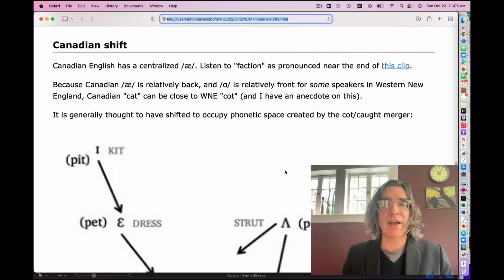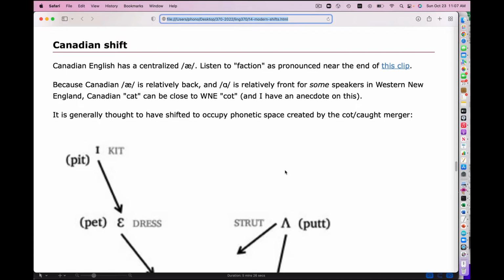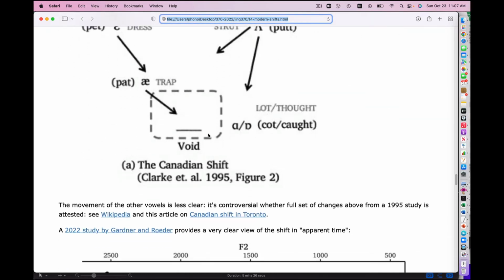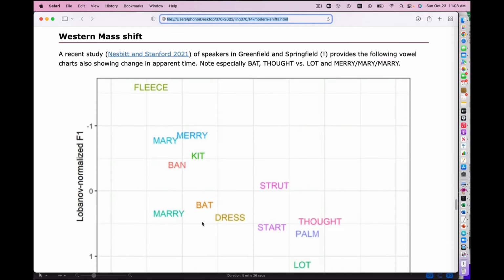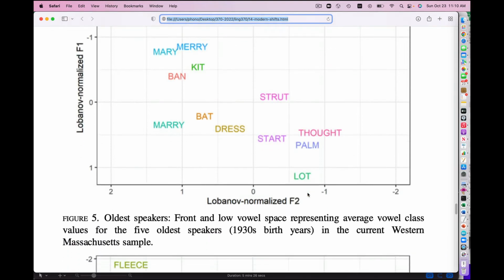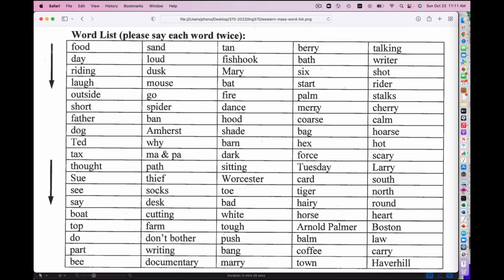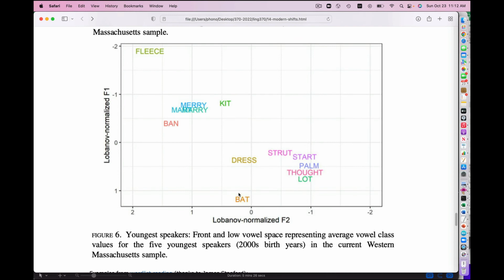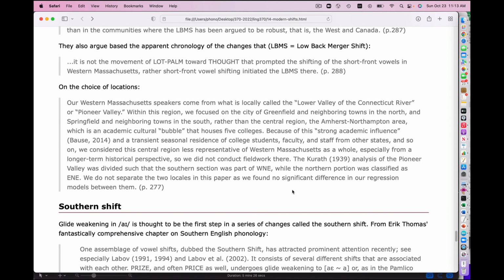Unit 4-4 Modern shift part 3: Canadian shift + western mass